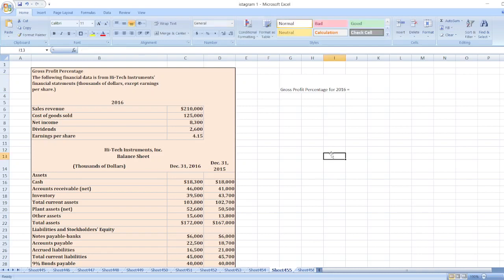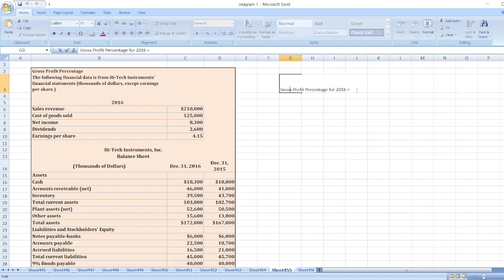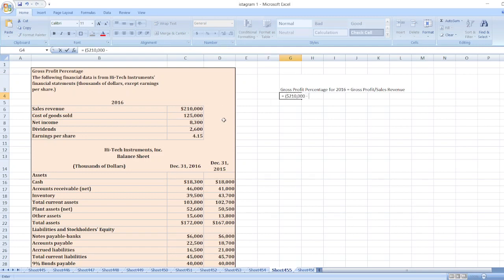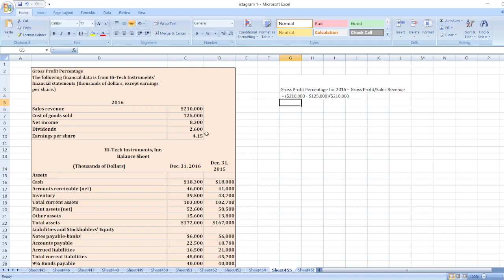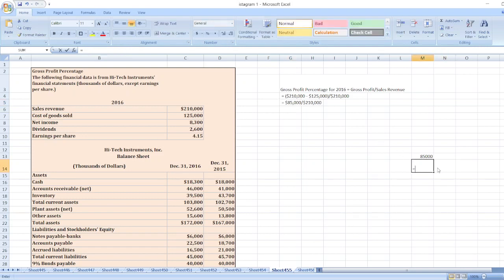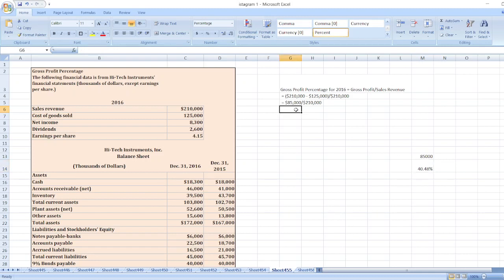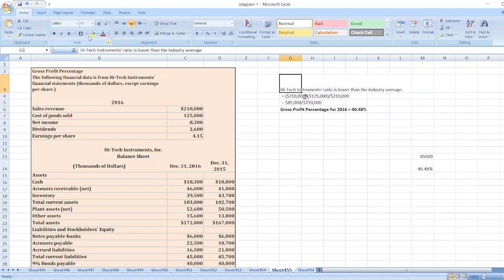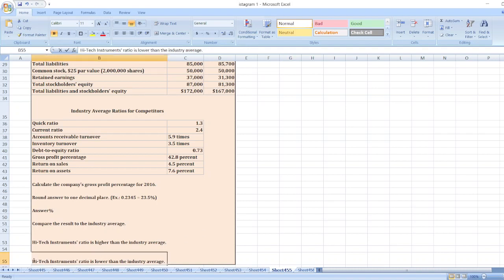Gross Profit PercentageThe following financial data is from Hi-Tech Instruments' financial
Or

Gross Profit Percentage
The following financial data is from Hi-Tech Instruments' financial statements (thousands of dollars, except earnings per share.)

2016
Sales revenue $210,000
Cost of goods sold 125,000
Net income 8,300
Dividends 2,600
Earnings per share 4.15
Hi-Tech Instruments, Inc.
Balance Sheet
(Thousands of Dollars)

Dec. 31, 2016 Dec. 31, 2015
Assets
Cash $18,300 $18,000
Accounts receivable (net) 46,000 41,000
Inventory 39,500 43,700
Total current assets 103,800 102,700
Plant assets (net) 52,600 50,500
Other assets 15,600 13,800
Total assets $172,000 $167,000
Liabilities and Stockholders' Equity
Notes payable-banks $6,000 $6,000
Accounts payable 22,500 18,700
Accrued liabilities 16,500 21,000
Total current liabilities 45,000 45,700
9% Bonds payable 40,000 40,000
Total liabilities 85,000 85,700
Common stock, $25 par value (2,000,000 shares) 50,000 50,000
Retained earnings 37,000 31,300
Total stockholders' equity 87,000 81,300
Total liabilities and stockholders' equity $172,000 $167,000
Industry Average Ratios for Competitors
Quick ratio 1.3
Current ratio 2.4
Accounts receivable turnover 5.9 times
Inventory turnover 3.5 times
Debt-to-equity ratio 0.73
Gross profit percentage 42.8 percent
Return on sales 4.5 percent
Return on assets 7.6 percent
Calculate the company's gross profit percentage for 2016.

Round answer to one decimal place. (Ex.: 0.2345 = 23.5%)

Answer%

Compare the result to the industry average.

Hi-Tech Instruments' ratio is higher than the industry average.

Hi-Tech Instruments' ratio is lower than the industry average.